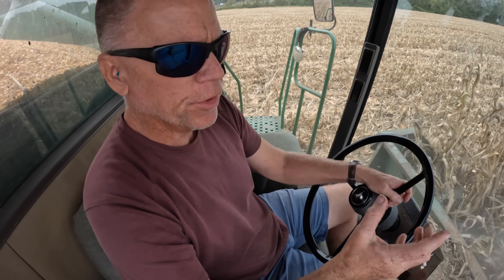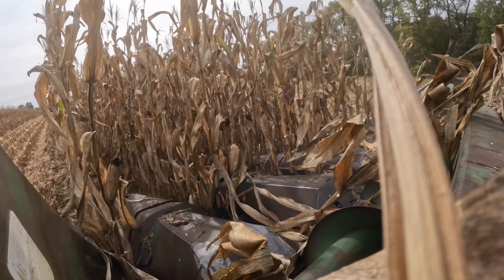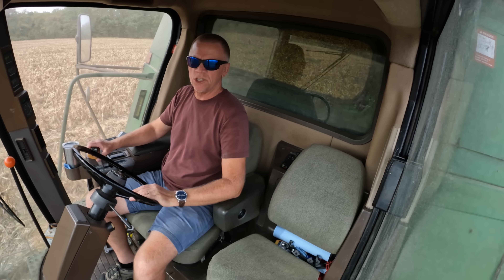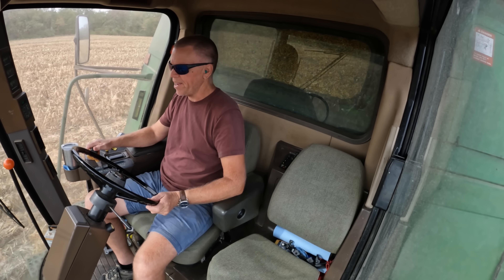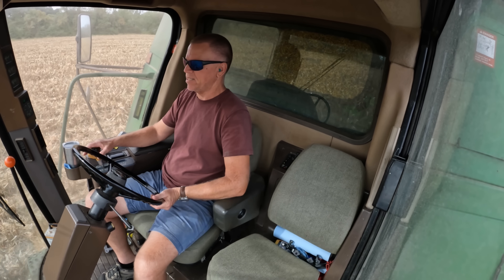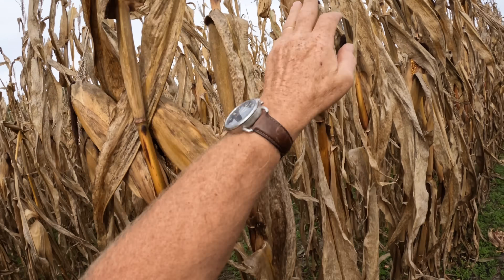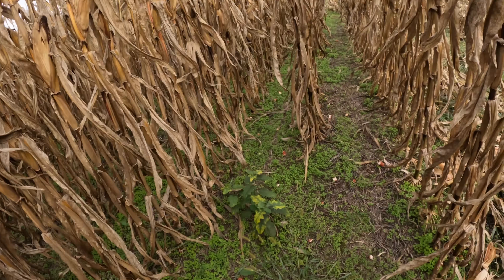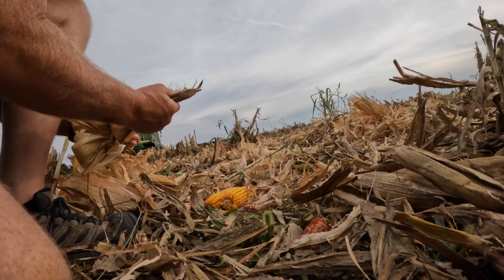No-till vs Tilled Corn - is there a Difference?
Still shelling corn.  See the difference between no-till corn and conventional till corn.  Southern Maryland, USA